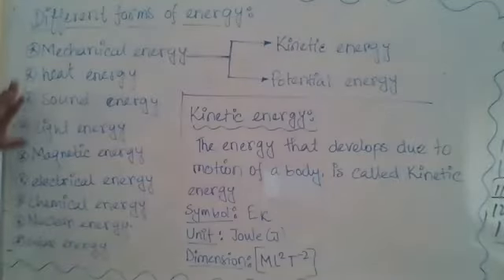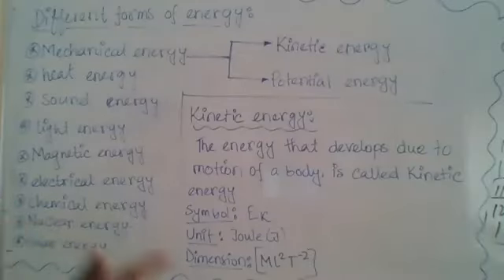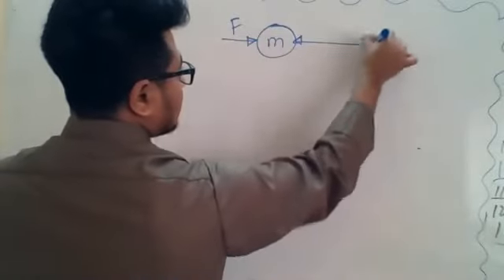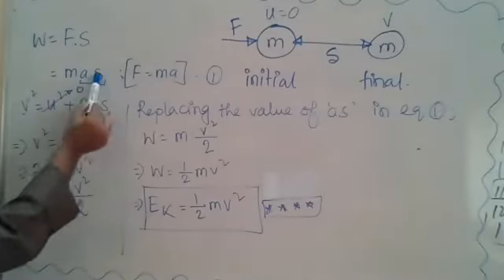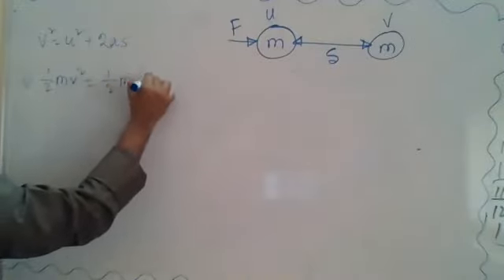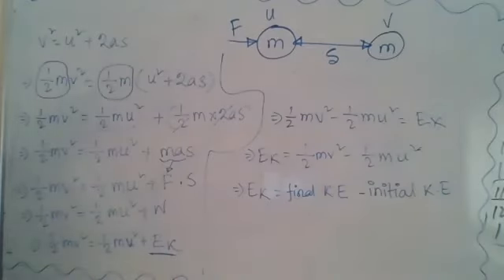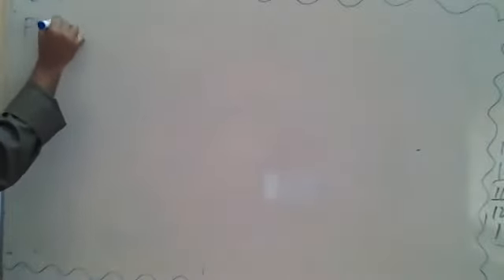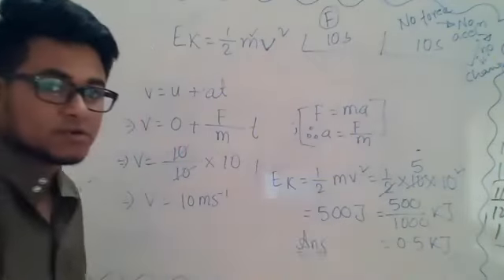4 Gr 9 Physics Forms of energy, Kinetic energy 18 March, 2020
Introduction to different forms of energy, classification of mechanical energy, explanation of kinetic energy and application of it in solving numerical problems.